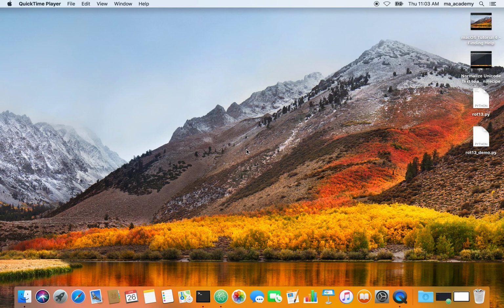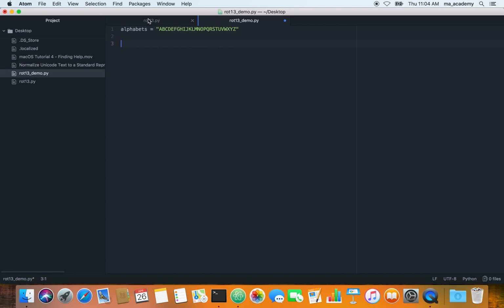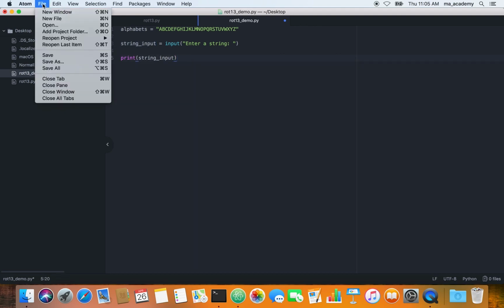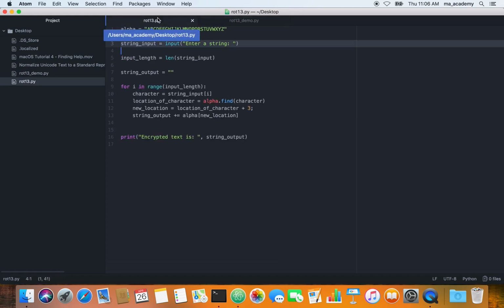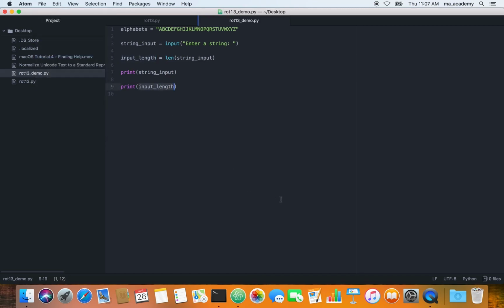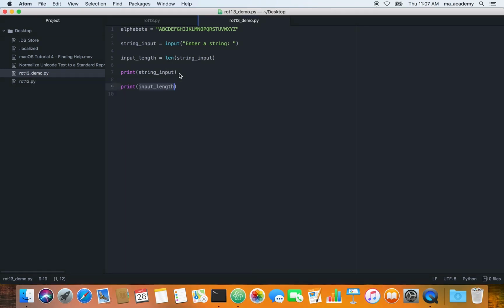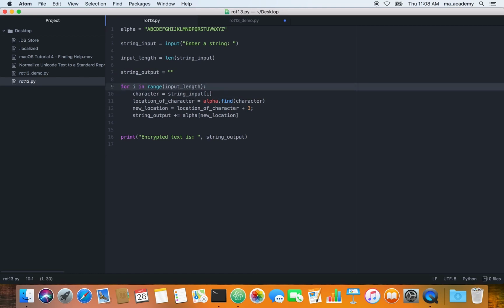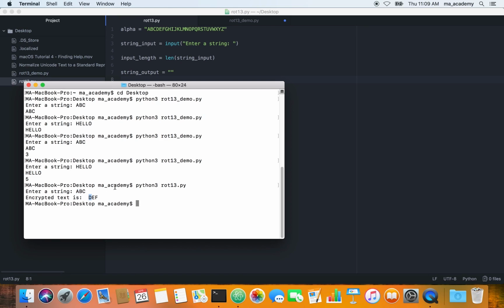Caesar Cipher or ROT13 Using Python - Part 1 - Python for Security Professionals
This tutorial explains how to implemented the Caesar cipher or ROT13 cipher using Python. It explains each instruction in detail and helps beginners understand how the encryption process works in a step-by-step basis.